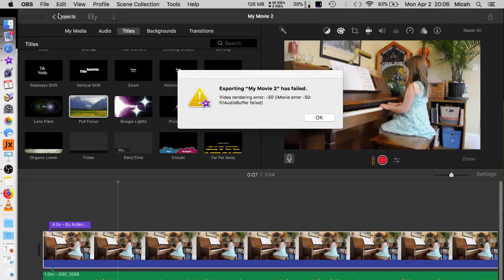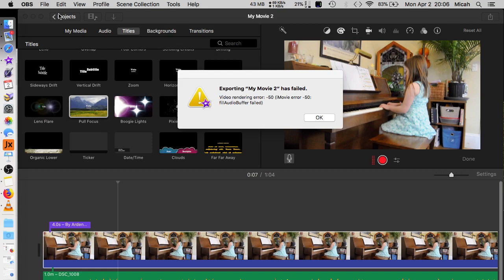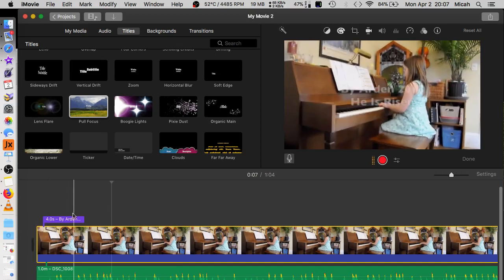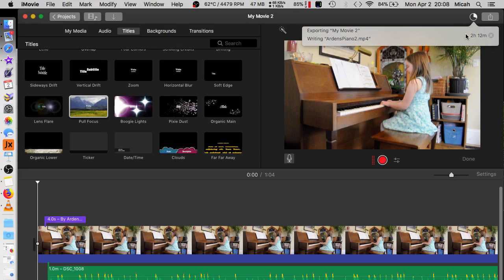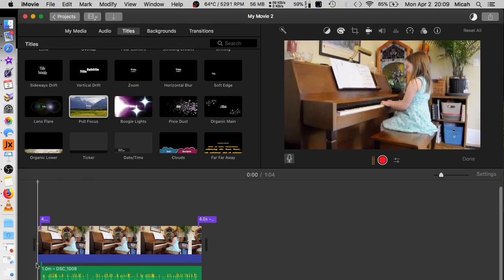HOW TO FIX: Audio rendering error: -50 (iMovie error -50: fillAudioBuffer failed)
1) detach audio from clip by right clicking and click detach audio
2) shave off some seconds of audio from the beginning or end of the clip or both depending on where the error is occurring.

17 For God sent not his Son into the world to condemn the world; but that the world through him might be saved.

18 He that believeth on him is not condemned: but he that believeth not is condemned already, because he hath not believed in the name of the only begotten Son of God.

19 And this is the condemnation, that light is come into the world, and men loved darkness rather than light, because their deeds were evil.

20 For every one that doeth evil hateth the light, neither cometh to the light, lest his deeds should be reproved.

21 But he that doeth truth cometh to the light, that his deeds may be made manifest, that they are wrought in God.